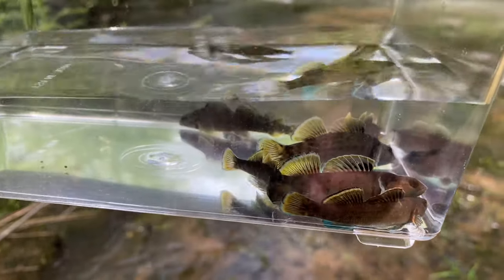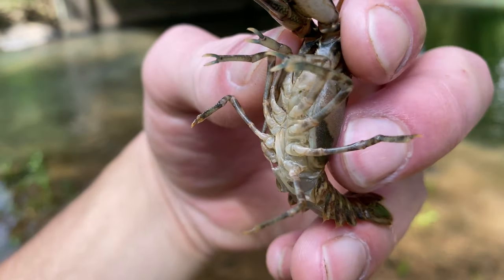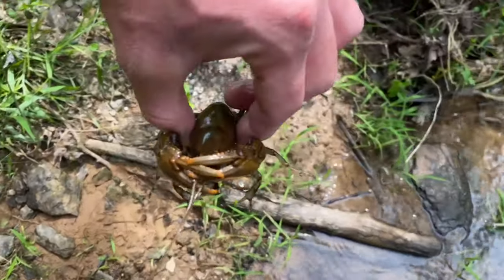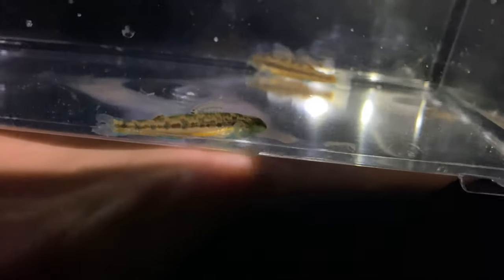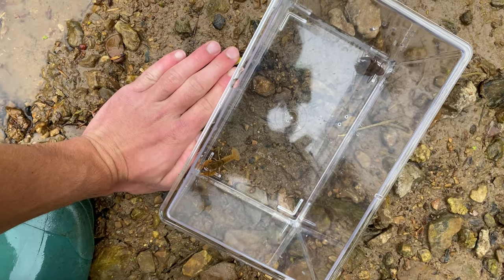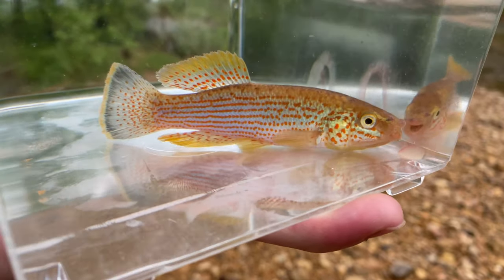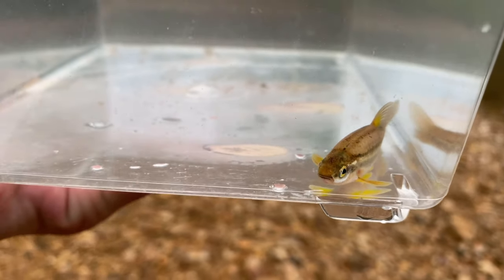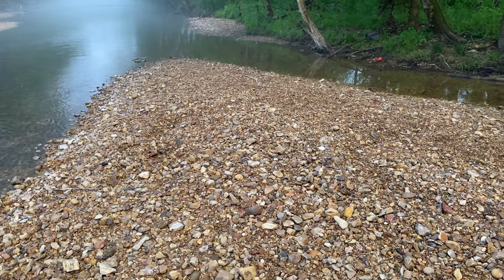Zebra Crayfish, Rainbow Darters, and more!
In this fish and crayfish vlog, I travel to north Alabama and west Tennessee. I see some really cool species like Zebra Crayfish (Cambarus clairitae), Rainbow Darters (Etheostoma caeruleum), Blueside Darters (Etheostoma jessiae), Blueface Darters (Etheostoma cyanoprosopum), Saddled Madtoms (Noturus fasciatus), Hillbilly Hairy Crayfish (Cambarus polypilosus), Saddled Crayfish (Faxonius durelli), Warrior Darters (Etheostoma bellator), Guardian Darters (Etheostoma oophylax), Rosyside Dace (Clinostomus funduloides), and much more.